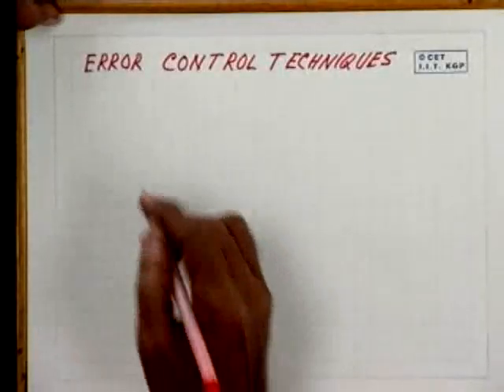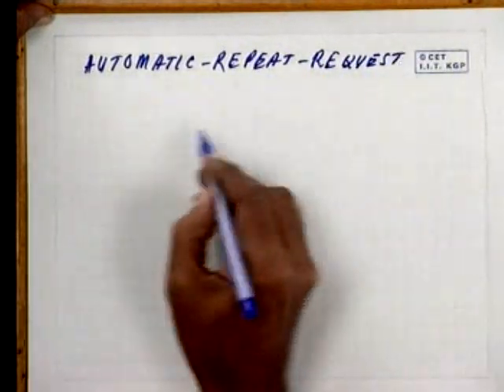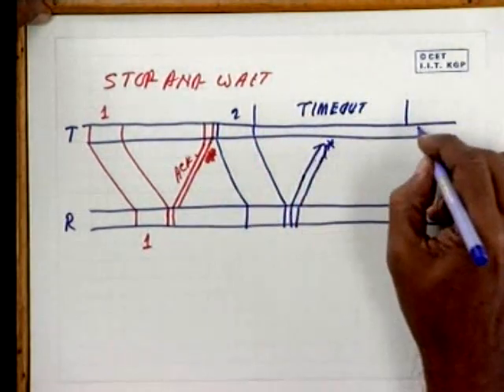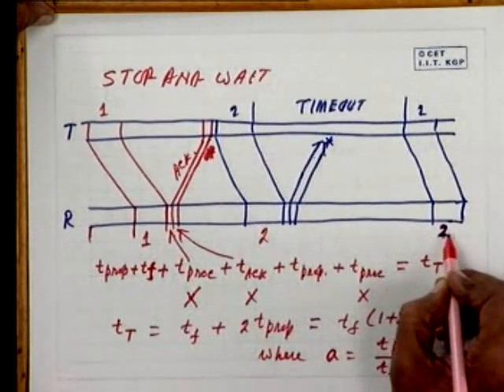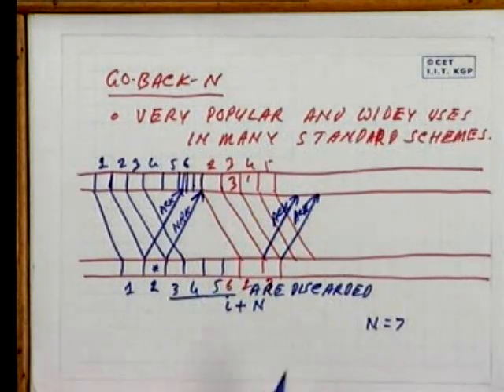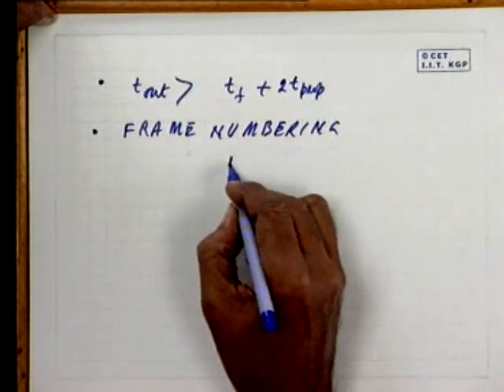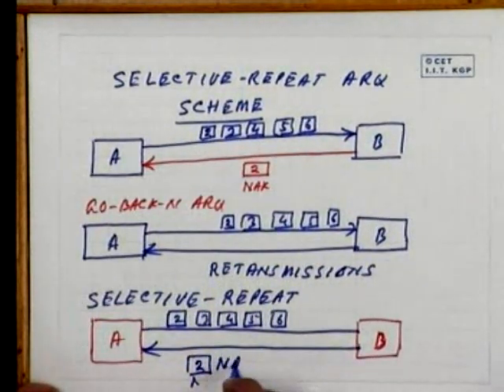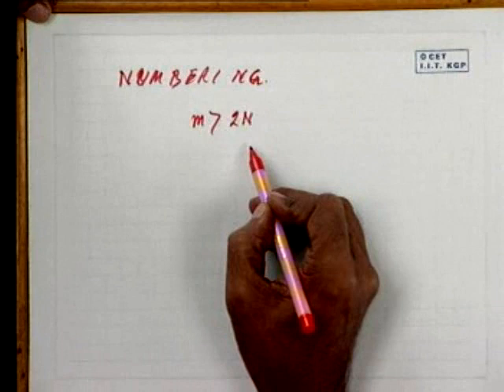11. Error Control Techniqes